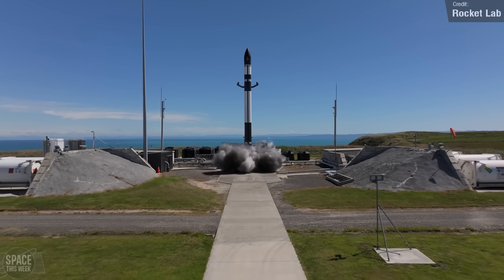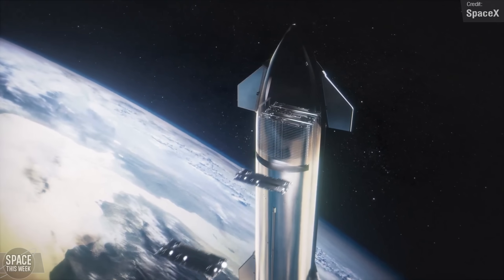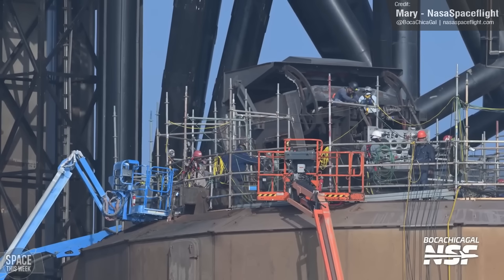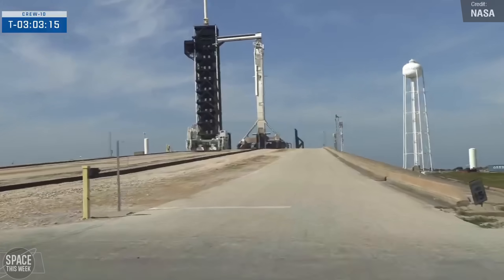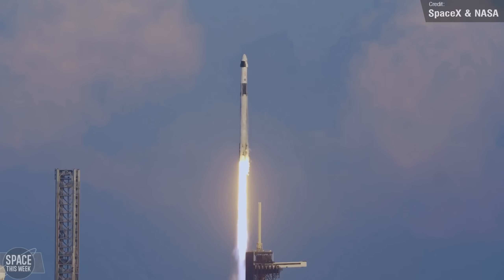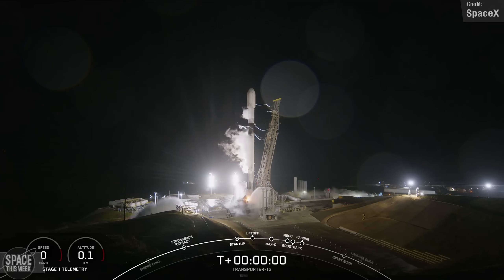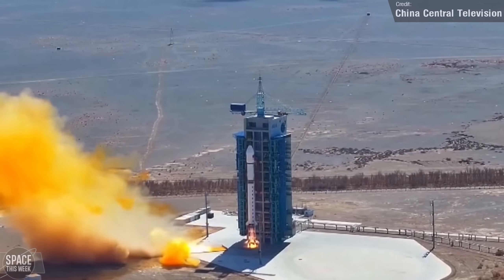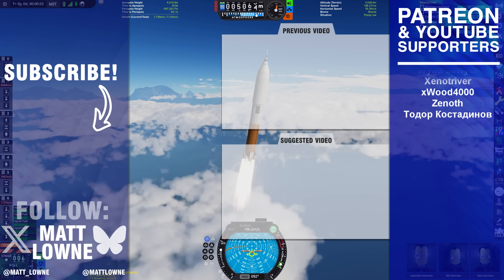SpaceX's NEWEST Starship Rolls Out - Will This Explode, or have they Fixed it?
Another PACKED episode of Space This Week today! Starbase was busy as ever, with vehicle moves and a massive concrete pour for Launch Pad B. Meanwhile, Falcon 9 absolutely dominated the scene with five orbital launches, including NASA’s Crew-10 mission! China wasn’t far behind with three launches, and Rocket Lab was kept busy with another Electron launch from New Zealand. And that’s just the start!

CHAPTERS:
00:00 Intro
00:38 Ship 35 Rollout
01:22 Ship 35 Testing
01:55 Booster 16
02:11 Ship 35 Rollback
02:46 Stage Zero Refurbishment
03:14 Launch Mount B
03:29 Launch Pad B
03:46 Flame Trench Concrete Pour
04:04 Ship 37
04:22 Crew-10 Launch
06:00 Starlink Missions
06:16 SPHEREx and PUNCH Missions Launch
07:28 Transporter 13 Mission
08:04 Electron Launch
08:27 Long March 8 Launch
08:49 Long March 2D Launch
09:13 Ceres-1 Launch
09:29 Angara Launch
09:47 Where KSP video?